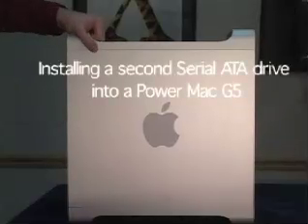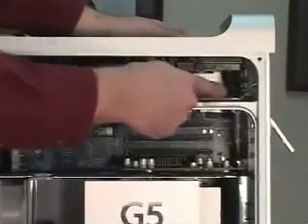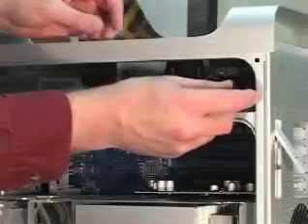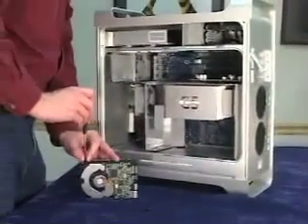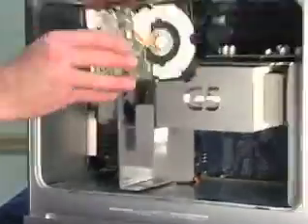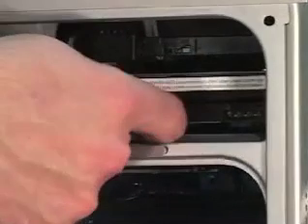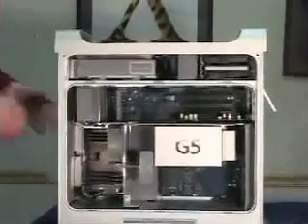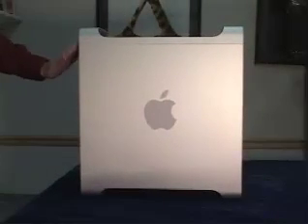How to install a hard drive in a Power Mac G5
This video demonstrates how to install a hard drive in a Power Mac G5.

See Mac Sales for all your Mac accessory needs.